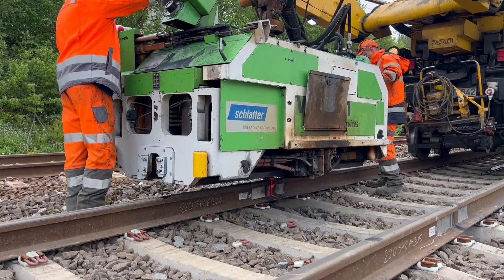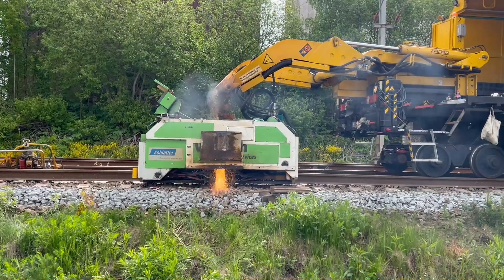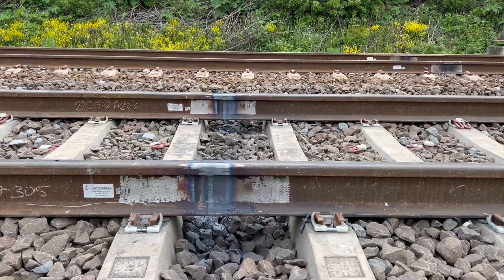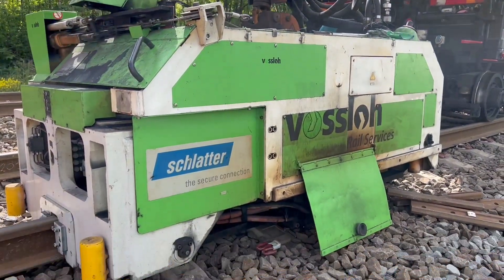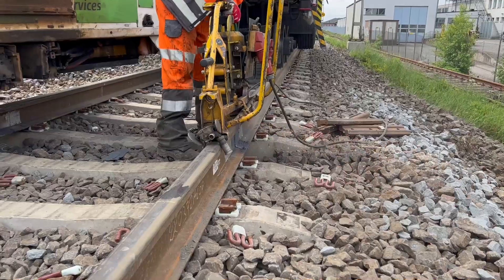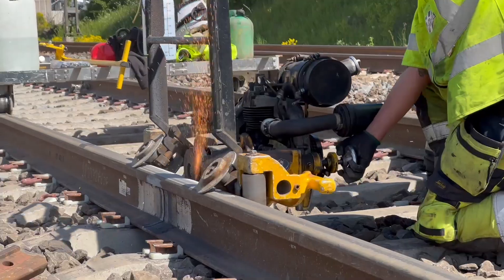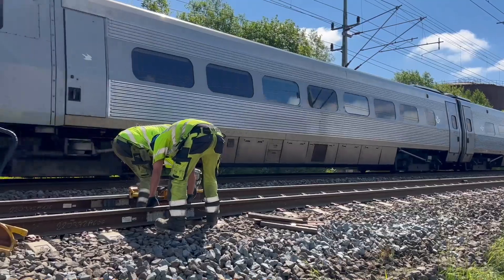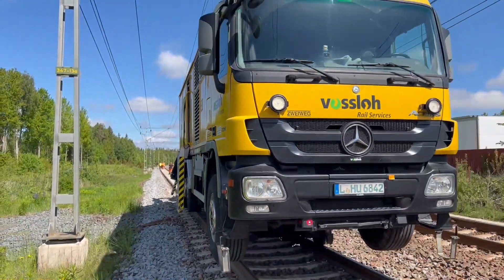Mobile flash-butt welding in Sweden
The rails of an approximately 11-km section of the main line between Malmö and Stockholm have to be replaced and Vossloh is welding the new rails together. This work is being carried out with ease using mobile flash-butt welding, which was only approved for use on main lines in Sweden in 2022.

The result: The Vossloh team is carrying out a total of 320 welds of the highest quality in just 10 days.